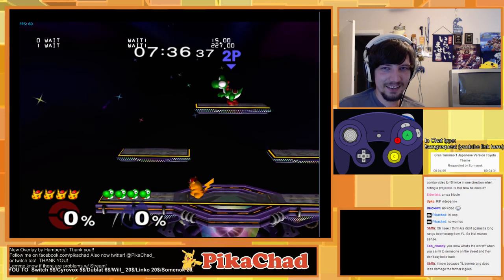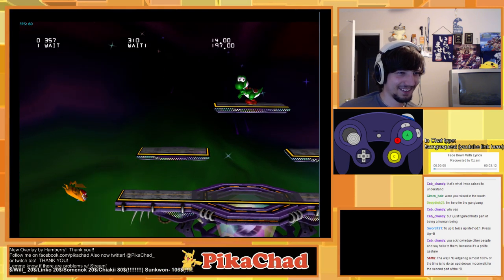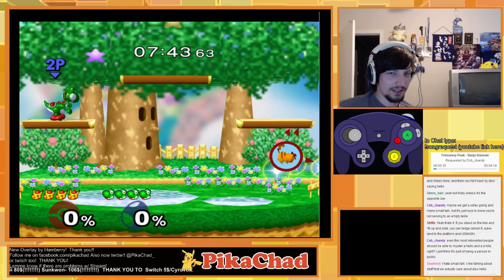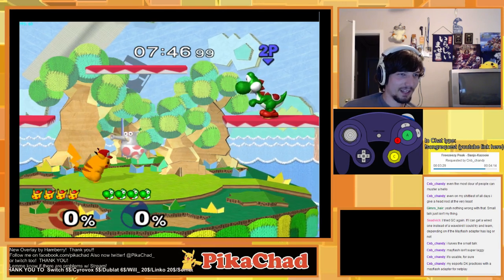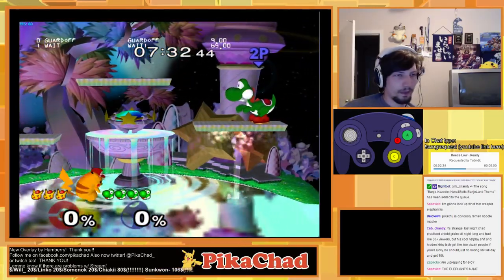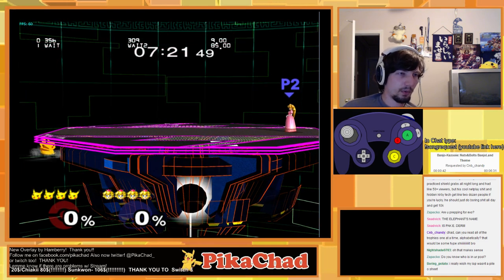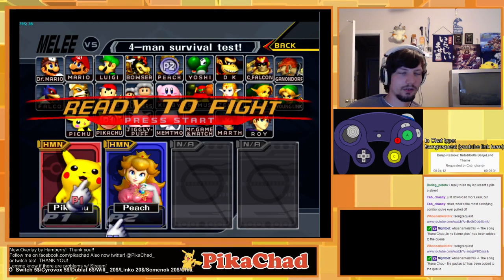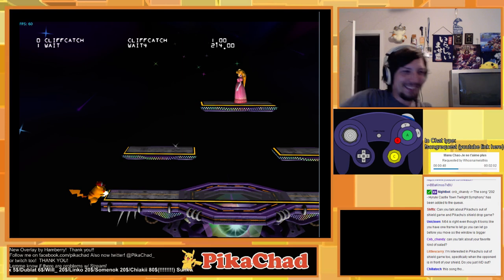Pikachu Up-B ledgehog tips/etc.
n64 and I talk about Pika up-b ledgehog and tips to perform it.